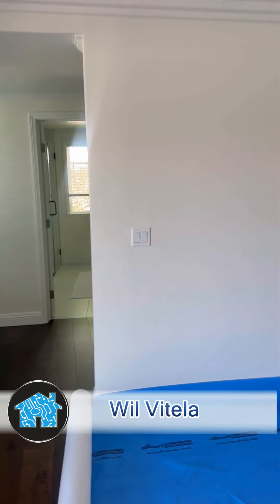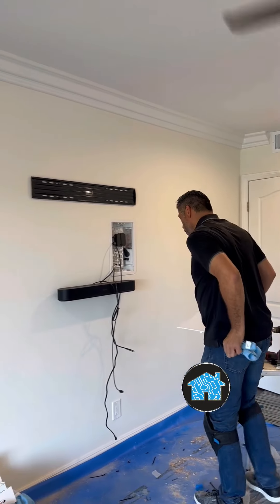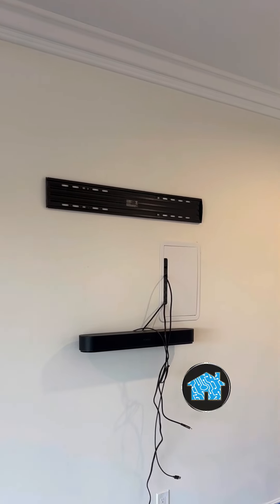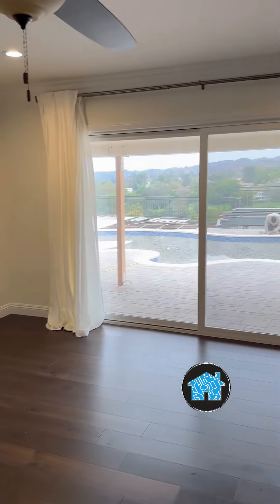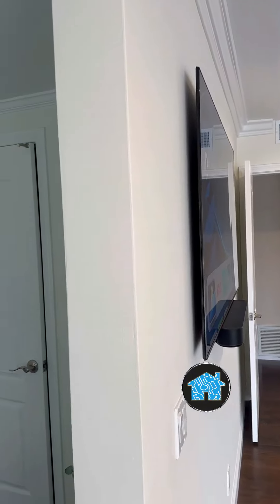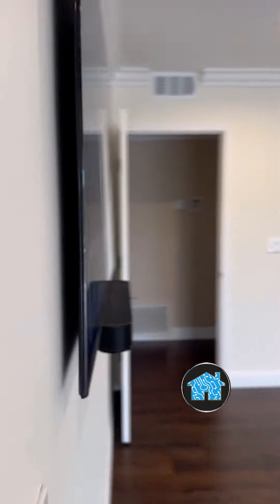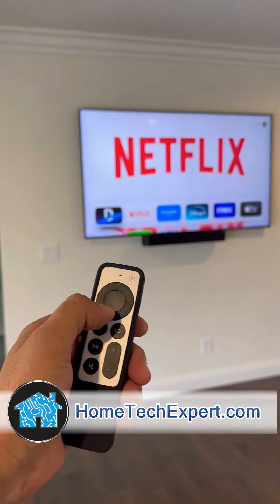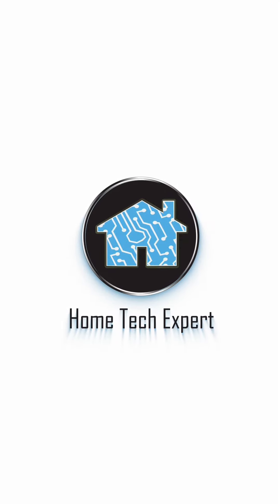Samsung 4k TV and Sonos sound bar Professional Install done by Wil Vitela Home Tech Expert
How does a professional like Home Tech Expert mount a 4k TV and Sonos sound bar speaker on the wall different than someone else?

Rely on a custom pro specialist like myself with 32 years of selling and installing TVs and Audio to get it done right.

I also installed a hardwired eero pro wi fi router system for fast and reliable internet.

All designed, sold, and professionally installed by Home Tech Expert

HomeTechExpert.com

Since 1992, Home Tech Expert offers design, sales, and installation of eero pro Wi Fi 6e/7 Mesh Internet, Ring Cameras and Alarm, 4K TV and Sonos Audio with hidden wires, and Smart Home Automation to control your home from smart app or voice control whether you are home or not.